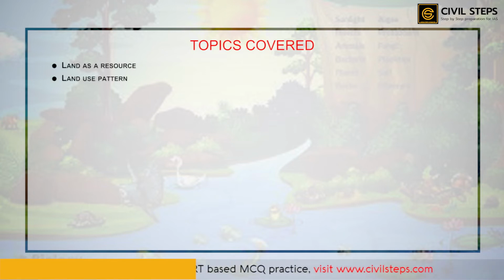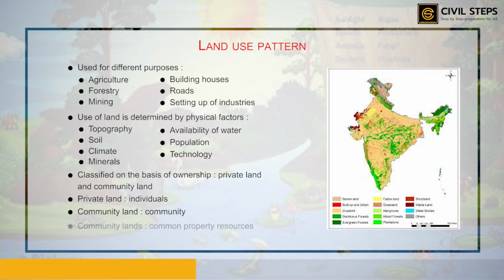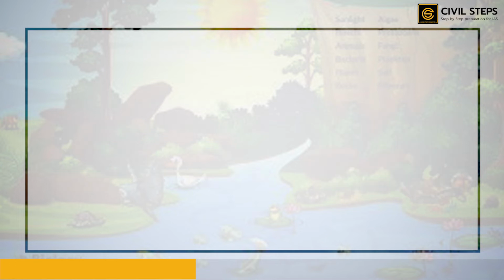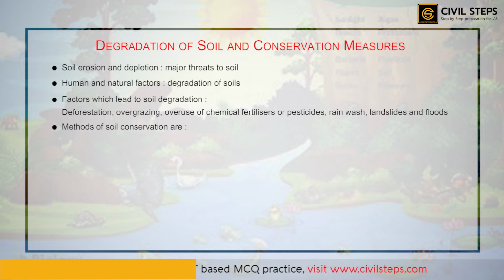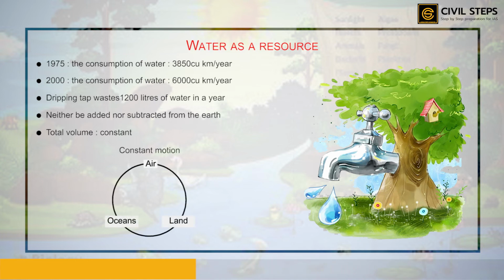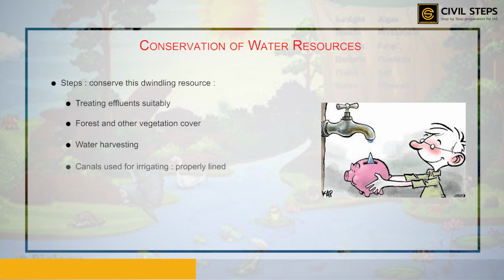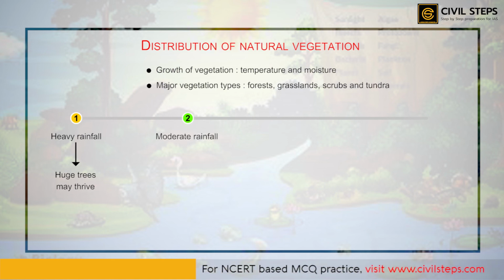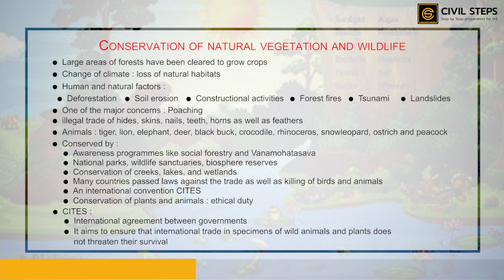Ncert | upsc preparation |chapter 2 | class 8th geography |suggested by ias topper|IPS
In this video, we are going to learn about the following topics:
1. Land as a resource
2. LAND USE PATTERN
3. CONCERN REGARDING LAND USE PATTERN
4. About Landslides
5. Mitigation Mechanism for landslides
6. Soil as a resource
7. Factors of Soil Formation
8. Degradation of Soil and Conservation Measures
9. Water as a resource
10. Fresh water use pattern and Problems of Water Availability
11. Conservation of Water Resources
12. Natural Vegetation and Wildlife
13. Distribution of Natural Vegetation
14. Conservation of Natural Vegetation and Wildlife
This Ncert video as suggested by the ias topper in many ias interviews will help IAS aspirants who are indulged in UPSC Preparation.